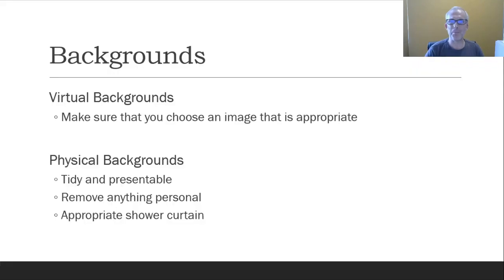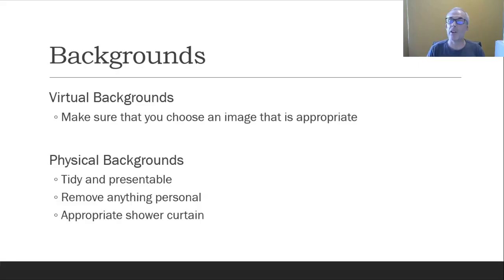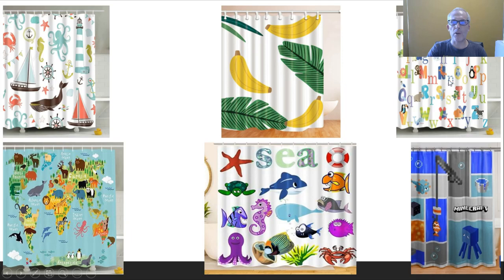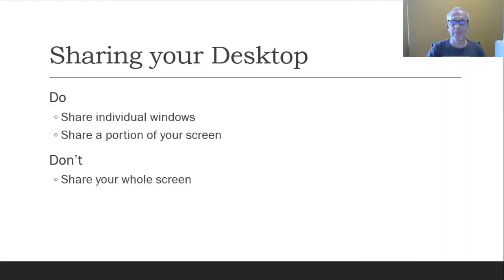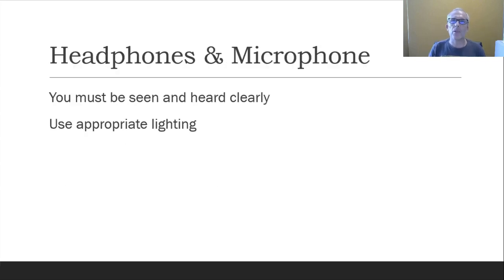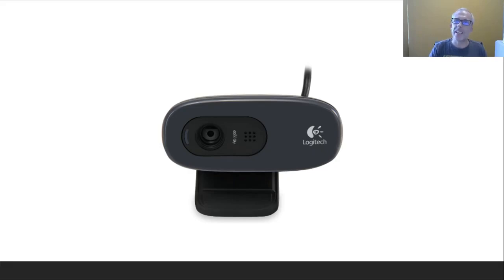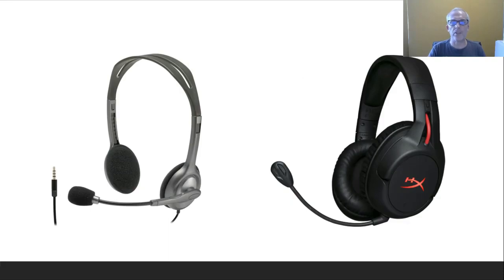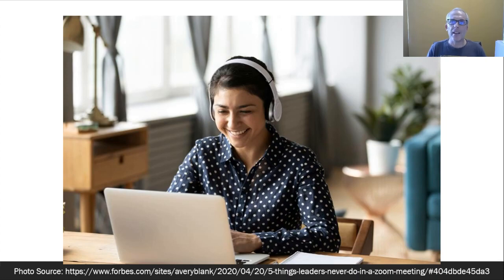Z06 | Tips & Ideas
This video is from my old YouTube channel. It has been uploaded here unmodified.

In this tutorial we will review and discuss what has been covered throughout this series, offering some new ideas as well.